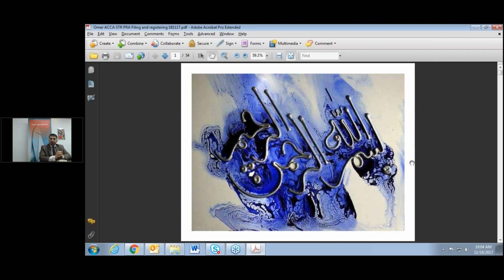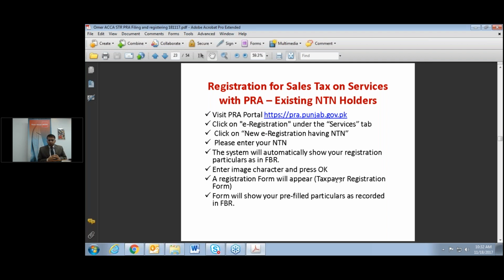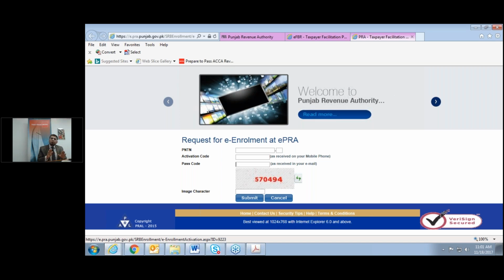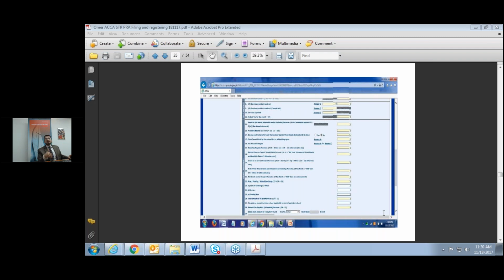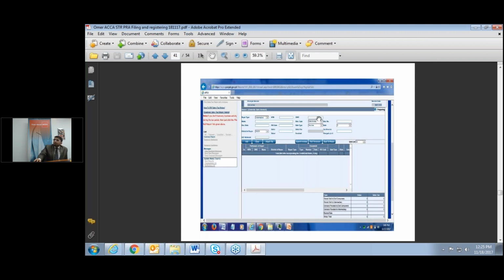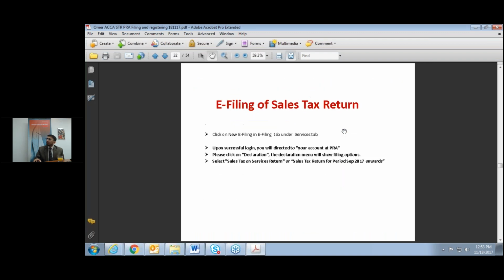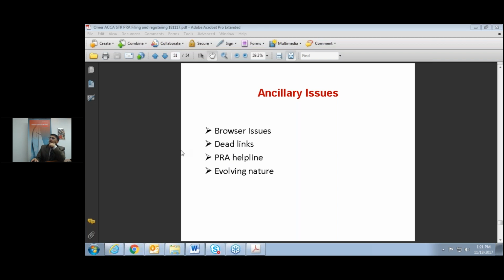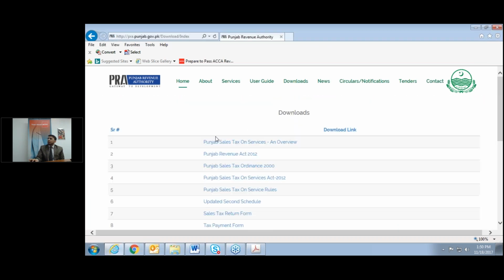Sales Tax Return Punjab Revenue Authority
Sales Tax is one of the major indirect taxes in operation in Pakistan and it’s local variant of VAT. Post 18th Amendment, administration, collection and enforcement of Sales Tax on Services was devolved to the provinces who sat up their own provincial revenue authorities and relevant legislation to achieve this purpose.

Registering for and filing the sales tax returns is therefore an extremely important area for accounting professionals particularly those practicing or working in taxation. ACCA Pakistan is therefore, bringing you a series of sessions to equip you with these essential professional skills. The first one is focused on Sales Tax on Services with  Punjab Revenue Authority (PRA).

Topic Index:
Direct vs Indirect Taxation
Sales Tax – Scope and Administration
Registering for Sales Tax
E-Enrollment
Filing of sales tax return - procedures and example
Filing the revised returns
Tax Rates for current tax year & implications
Ancillary issues